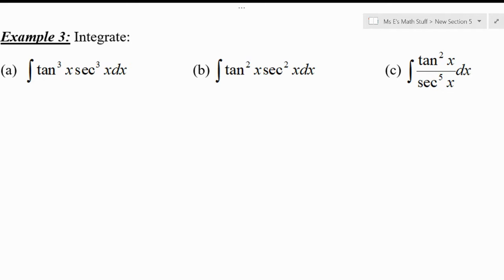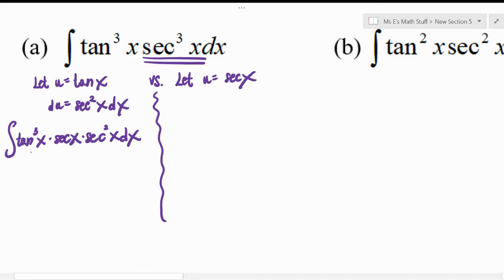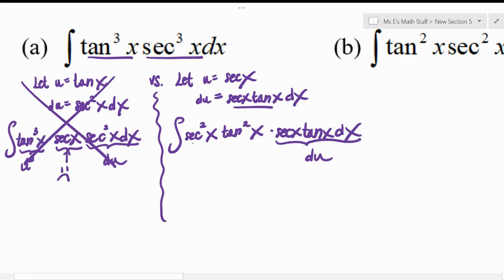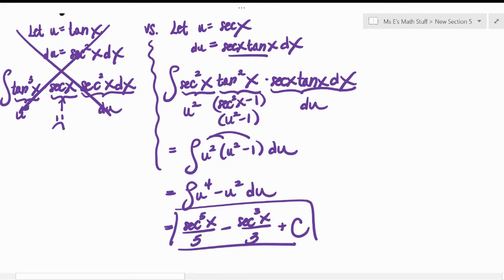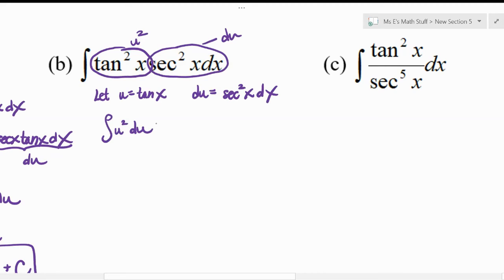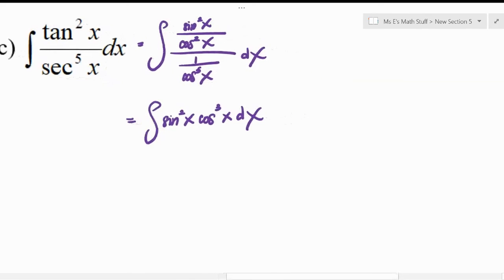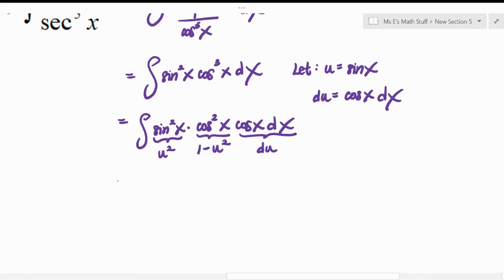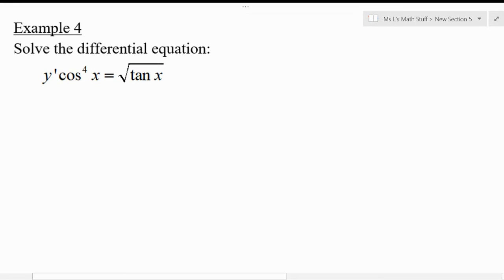BC 7.3 video 5 (9 min)